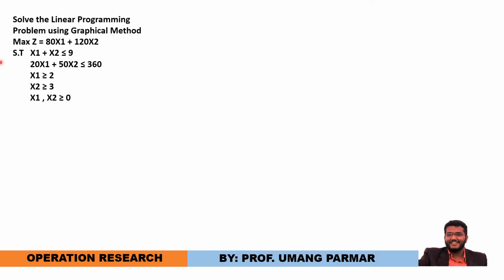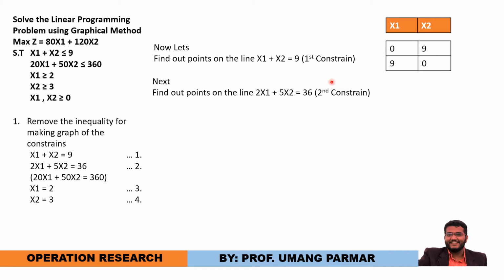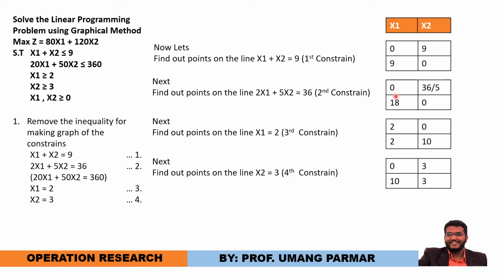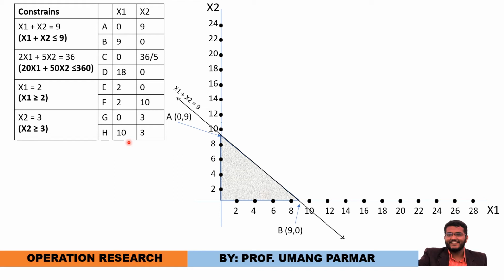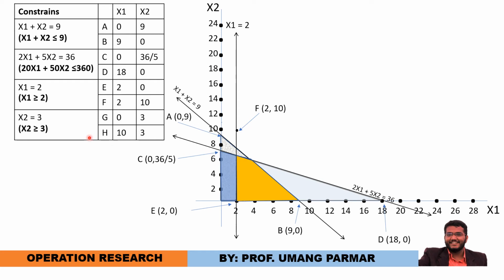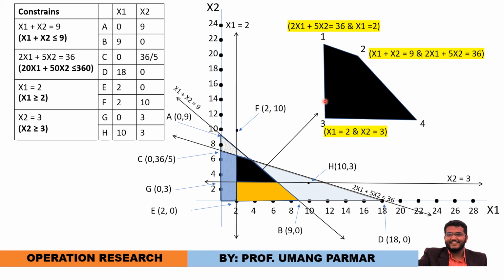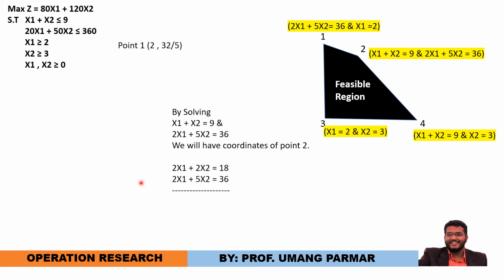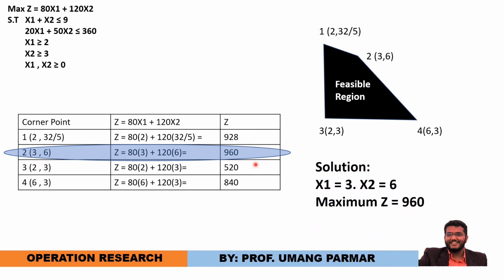Graphical Method || Linear Programming Problem || Maximization || Operation Research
In the course of Operation Research, Here Gprahical method is explained using one example of maximization.